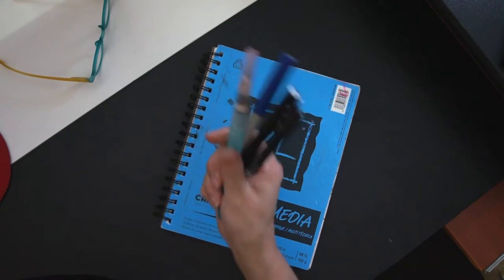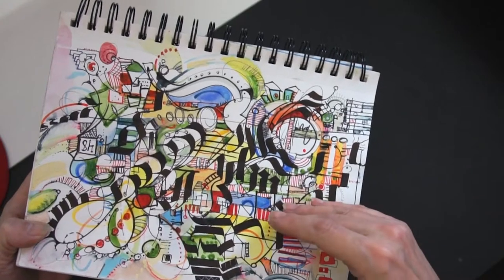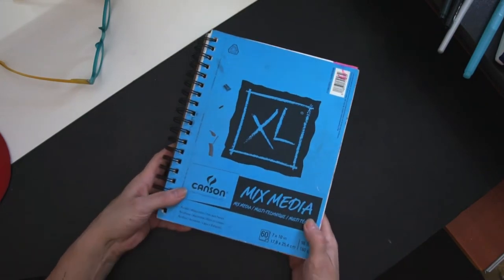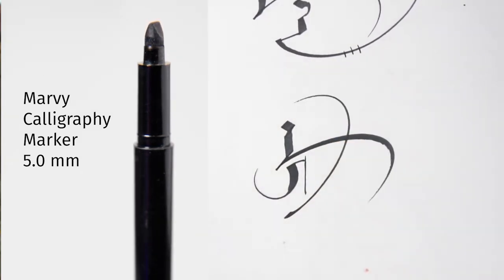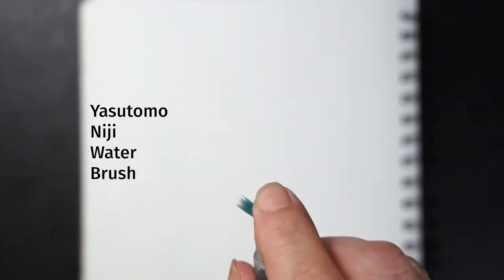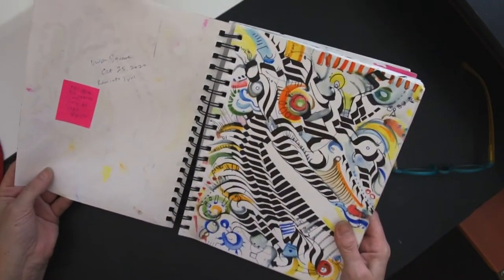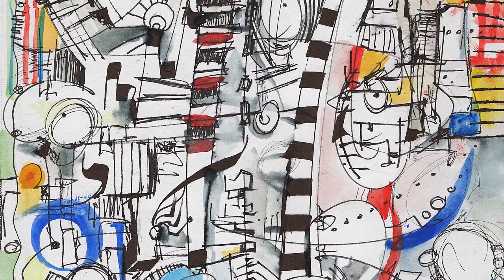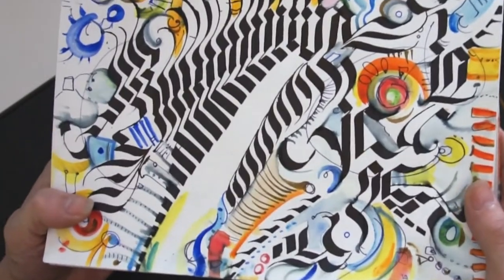Sketchbook Tour! Abstract Art with Secret Characters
The craziest characters appear in my abstract art! In this sketchbook tour of abstract calligraphy, I'll also share some of the stories behind them from my New York experiences. Some animated artwork "secret characters" will come to life, and I’ll show you a few of my favorite art supplies for abstract calligraphy and how to use them. If you’re interested in learning how to make abstract art and jumpstart your creativity, this will offer some inspiring tips to do just that! Stay inspired, and keep creating!!!

🎬  Highlighted clips:
00:00 Intro
01:53 Animated elephant
02:46 Pilot Parallel Calligraphy Pen demo
03:37 Subway painting to and from Hudson Yards in New York City
05:10 Importance of hierarchy in painting
05:29 Marvy Calligraphy Marker demo
06:08 WNYC Transmitter Park in Brooklyn New York
06:59 Animated seahorse shark attack
07:18 Niji Water Brush demo
07:40 Watercolor kit demo
09:14 Union Square, New York City painting
09:24 Animated baby kinda-looking thing
09:50 Robot face
10:25 Super Bowl Sunday painting
11:44 Painting on the subway
12:06 Election night painting and blackletter calligraphy technique
12:44 Blooper mistake, an actual "mic drop" (clamp came loose!)

Angie Durbin is a New York-based artist, calligrapher, instructor, and creative director.

Product videos and scenery footage shot by @Angie Durbin, 2021
Stock photography licenses purchased from Adobe Stock
- Space door
- Robot face
- Football
- Seahorse
- Seahorse eyeball

Stock footage:
Sharks Swimming video: @Magda Ehlers from Pexels